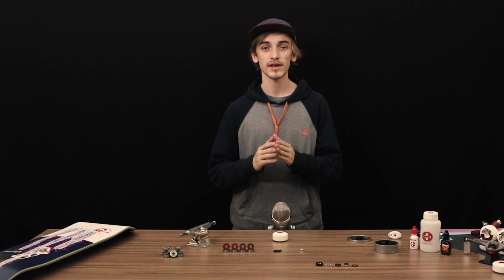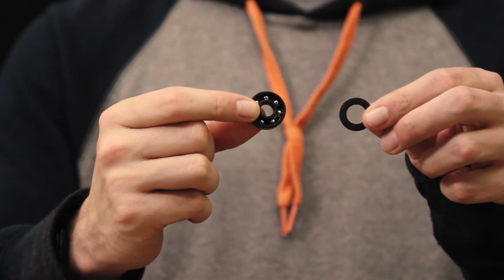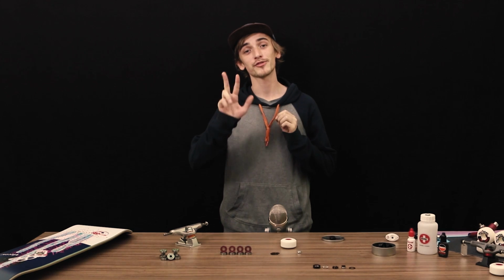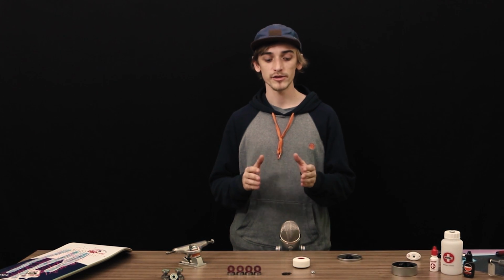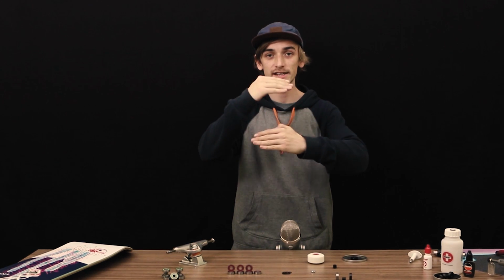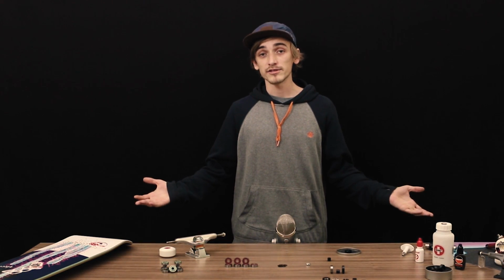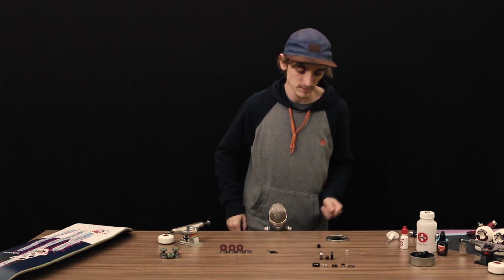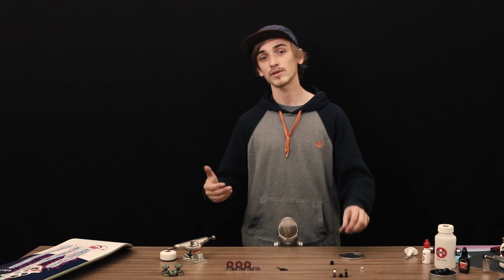What you should know about skateboard bearings | skatedeluxe Buyer's Guide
In this episode of the skatedeluxe buyer’s guide, you’ll learn all you need to know before you buy a new set of skateboard bearings. Check this out as well

How is a skateboard bearing constructed and of what kind of materials is it made? All that and the big question about the importance of ABEC will be explained in the fourth episode of the skatedeluxe skateboard buyer’s guide. As a bonus, Arthur shows you how to clean your bearings correctly to make them last as long as possible.

✘ CHAPTER OVERVIEW ✘

Intro | 00:00

➊ Construction of Bearings | 01:08

Although bearings are quite small, they are rather complex. In this chapter, you’ll learn how bearings are constructed and what functions the small parts have.

➋ The Meaning of ABEC Ratings | 01:56

A lot of skaters talk about ABEC, but what does it mean? Here we’ll show you where the word comes from and why it isn’t important when it comes to skateboard bearings.

➌ The Different Materials | 02:44

Whilst classic bearings are made of steel, there are also types that are made of ceramic or special alloys. Arthur explains the different characteristics, pros and cons of those types.

➍ Spacers & Speed Rings | 03:23

With the help of spacers and speed rings, your bearings can achieve their best performance. What they look like and what function they have can be seen in this chapter.

➎ Care & Cleaning | 05:15

If you take good care of your bearings, they will run smoothly and last very long. Arthur shows you what you need to clean your bearings correctly, how to do it and what you should keep in mind.

✘ ALL IMPORTANT LINKS & MORE ✘

Film & Edit: Nils Heck, Dennis Arnold
Speaker : Arthur Oudini